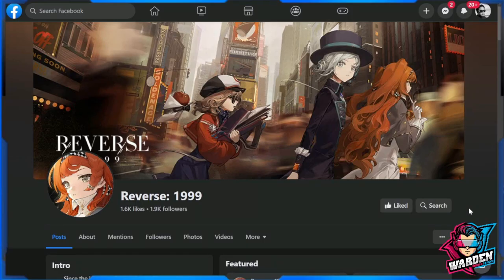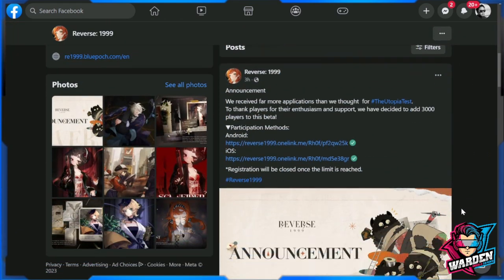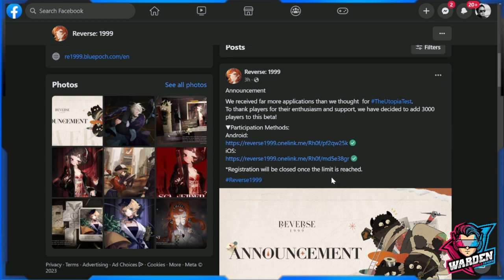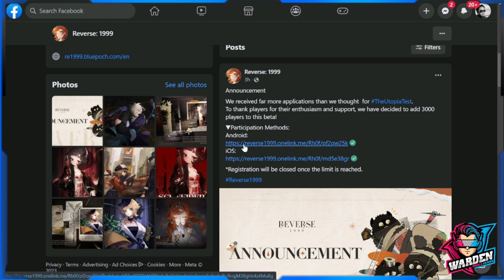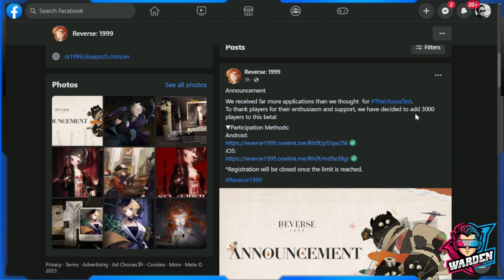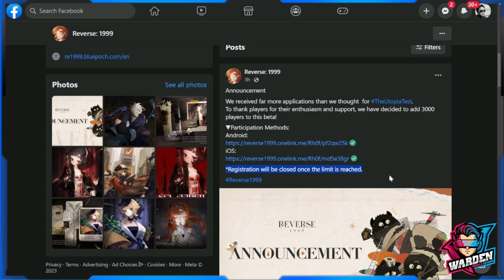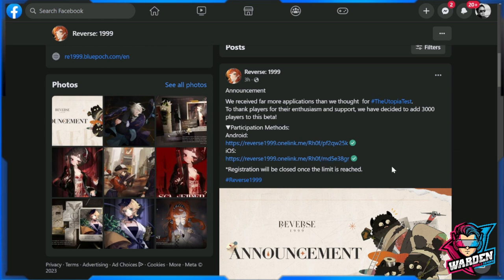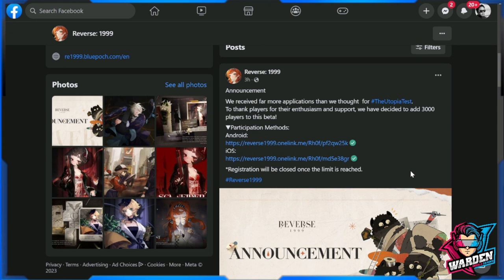[Reverse: 1999] Closed Beta Test Reopens to New Applicants! | Limited Slots Available now!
Episode 972: Closed Beta Test Reopens to New Applicants! | Limited Slots Available now!